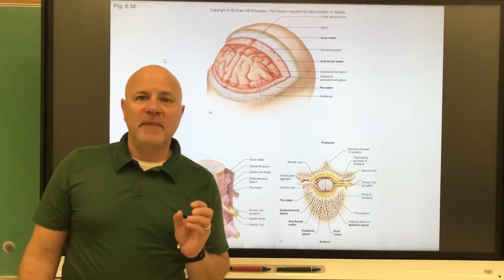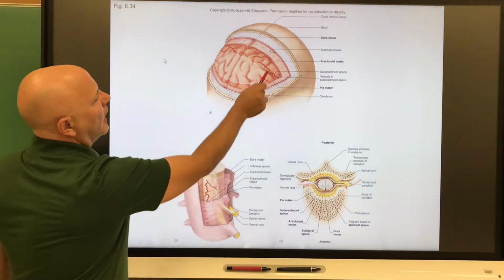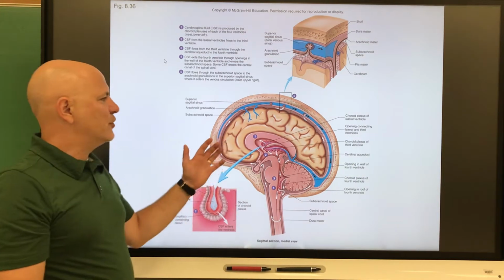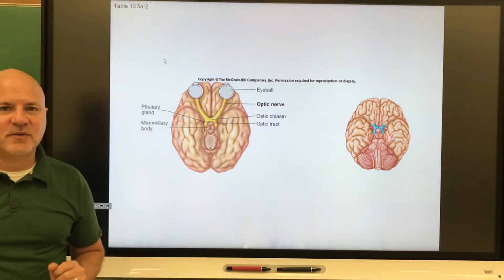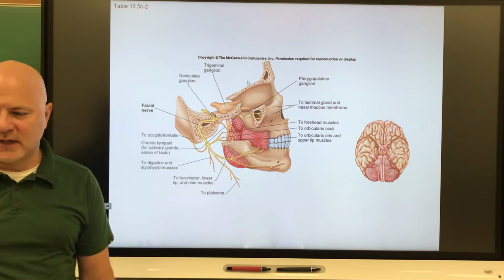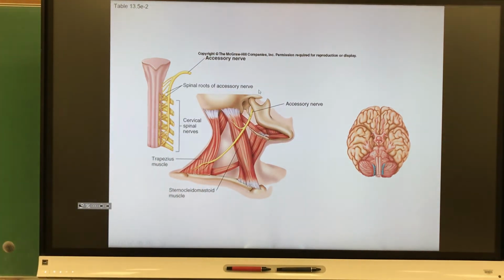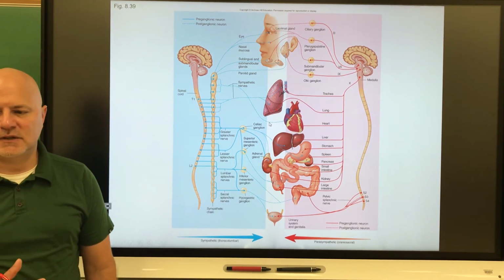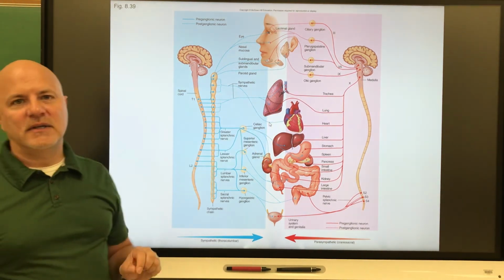105 Ch 8 part 5